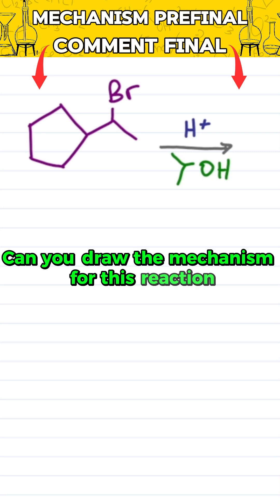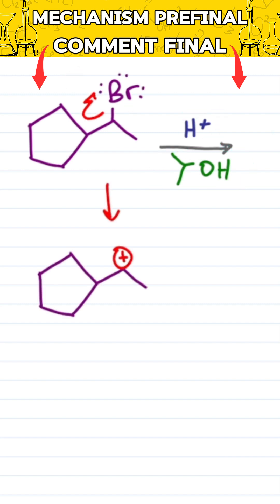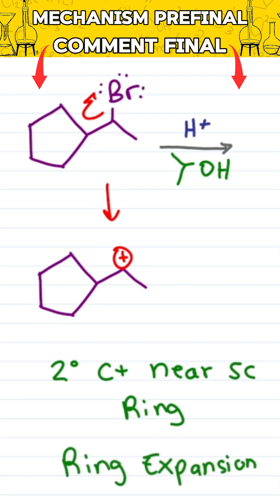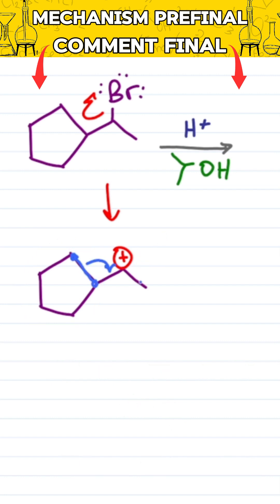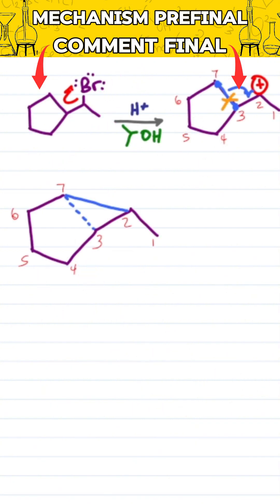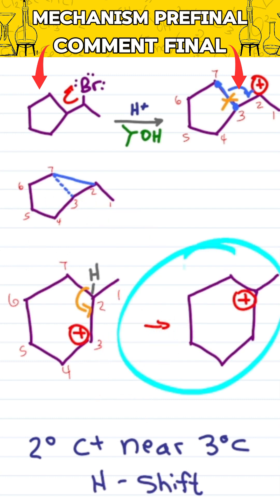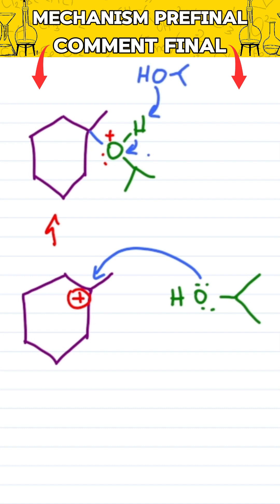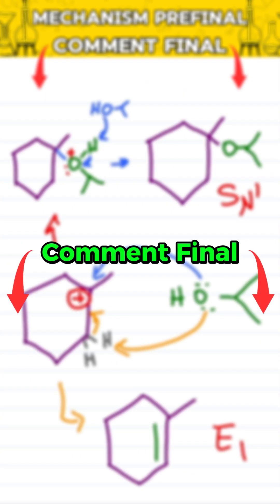Mechanism Practice: Carbocation Rearrangement with Ring Expansion - Organic Chemistry Finals Review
Did you catch all the tricks in this mechanism question? This reaction includes BOTH carbocation rearrangements AND a ring expansion! 🧪

Professors love to test these complex mechanisms on finals because they reveal whether you truly understand reaction pathways or just memorize simple examples. Most students miss at least one of the critical steps! ⏳

In this video, I walk you through my systematic approach to tackling these tricky mechanisms:
✔️ How to identify the initial carbocation formation
✔️ Why a methyl shift occurs before ring expansion
✔️ The tell-tale signs that signal when ring expansion will happen
✔️ How to track the most stable carbocation at each step

I'll demonstrate a logical, step-by-step method that builds confidence for your exam, letting you solve even the most complex rearrangements without confusion! 💯

🎯 Ready for your finals? Comment FINAL below for access to my Organic Chemistry Pre-Finals Assessment